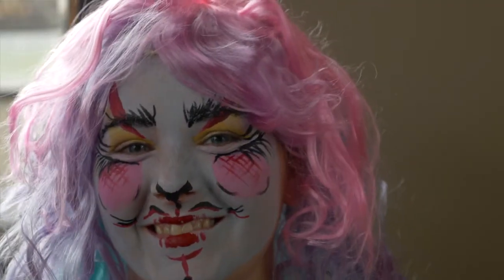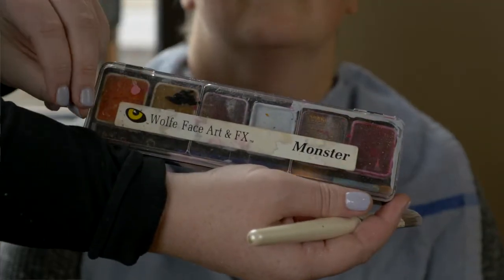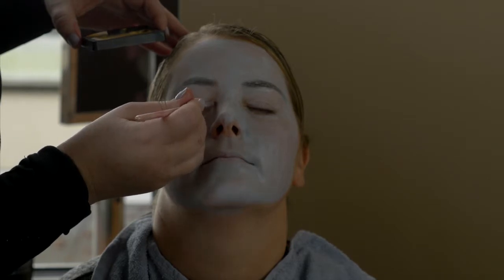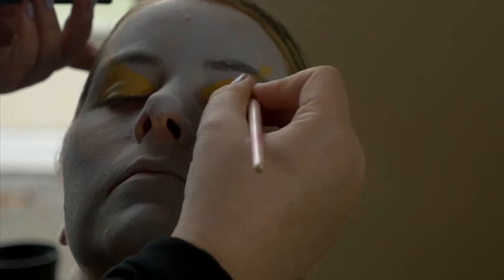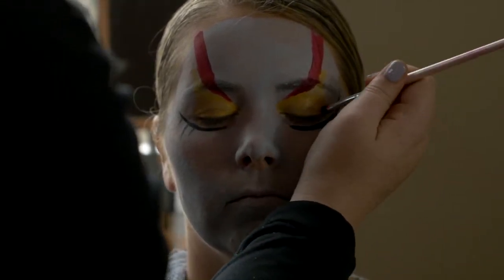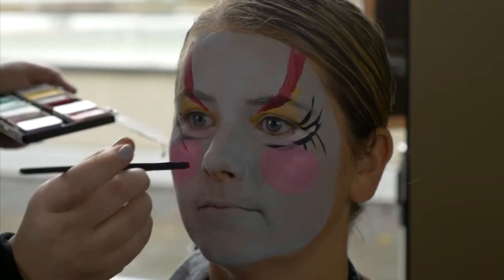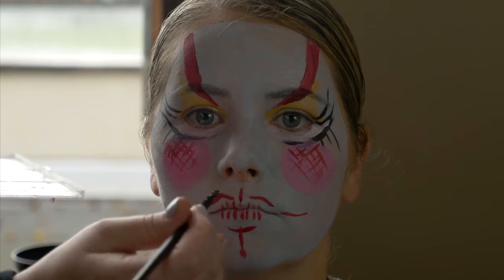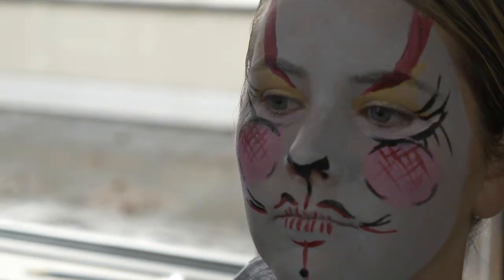Halloween Makeup Tutorial: Glam Cat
Special effects artists Daniel Salas and Melissa Coulter show how to get the perfect zombie look using easy-to-find products and household items. Try it out this weekend and join us for our Costume Contest on Saturday, October 28 at Swinomish Casino & Lodge! To learn more about special effects makeup and mask making, check out Daniel's mask making class at Skagit Community College this spring. Find Melissa Coulter on Facebook at "GrimoriumSPFX."